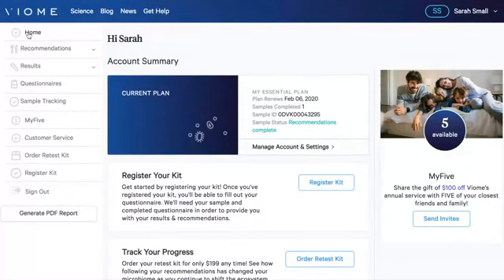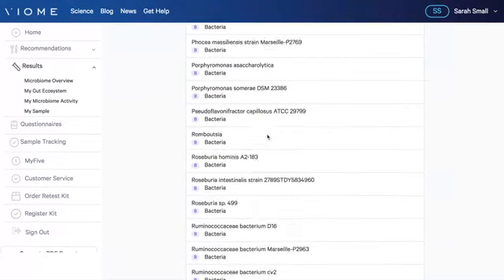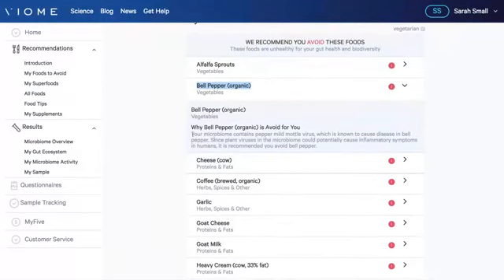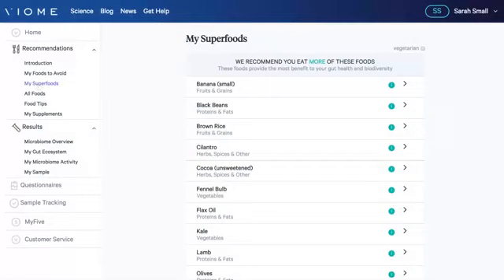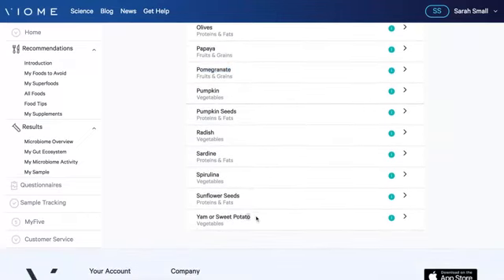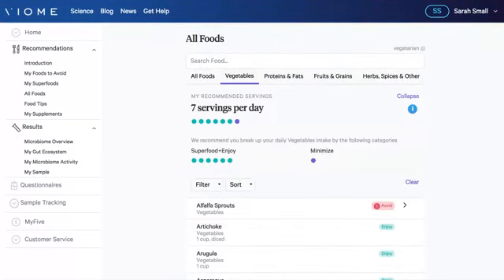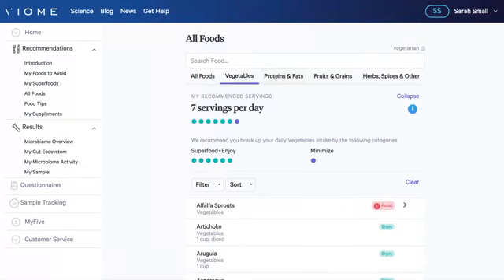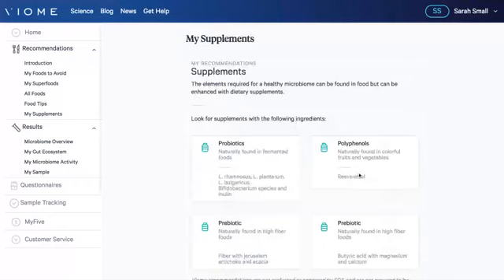My Viome Results!